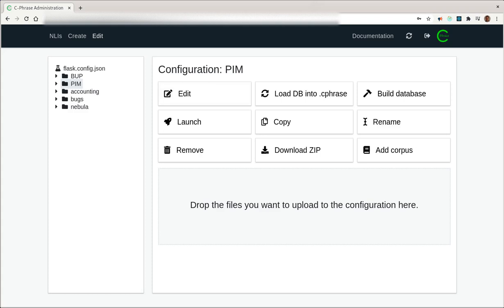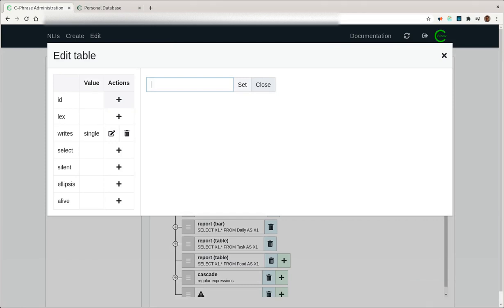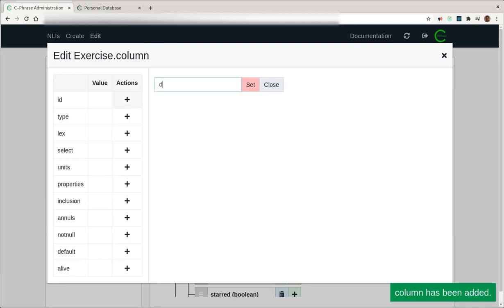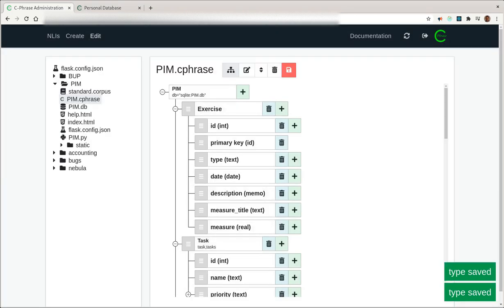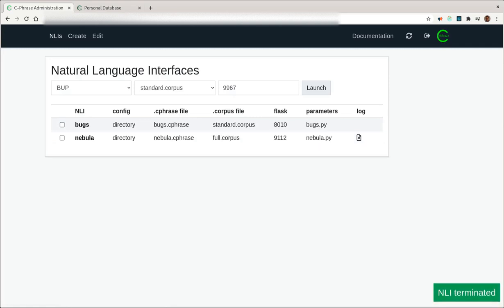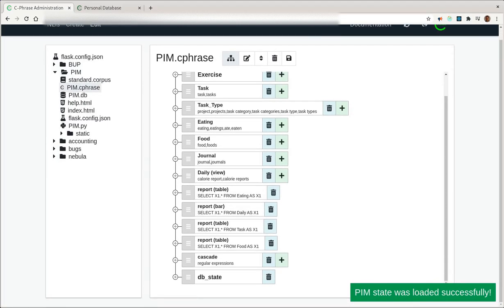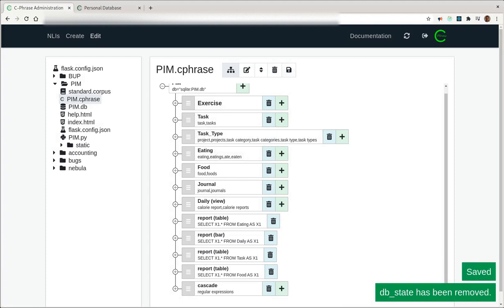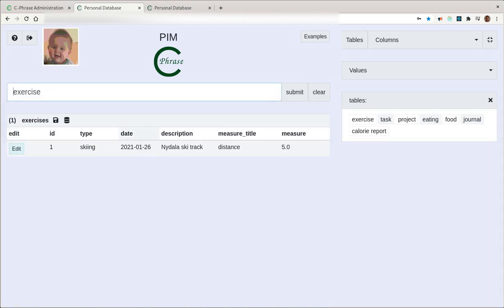Adding a new table to a Catch-Phrase natural language interface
In this video we show how to add a new table to an existing natural language interface.